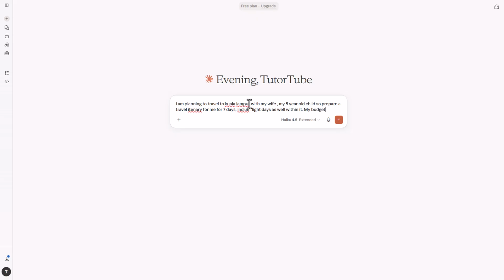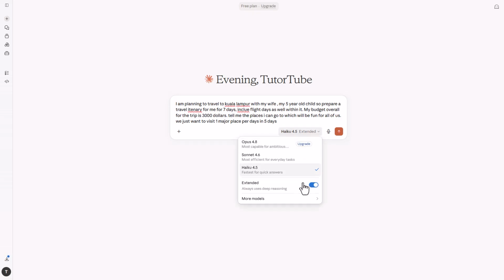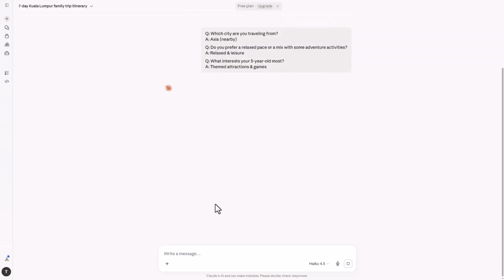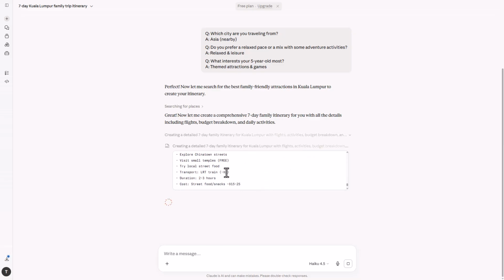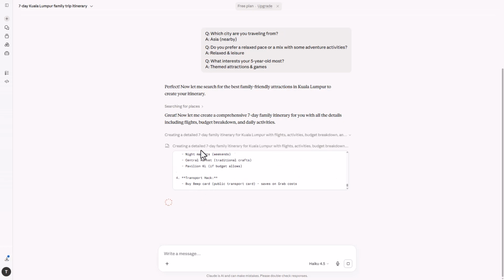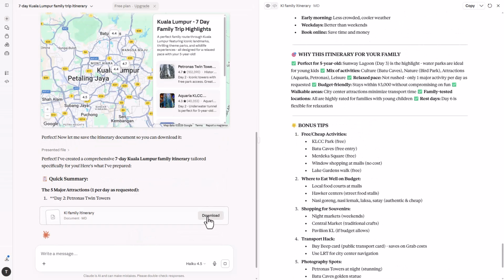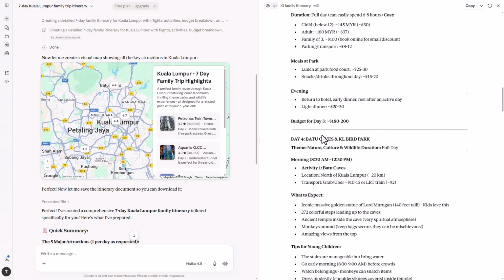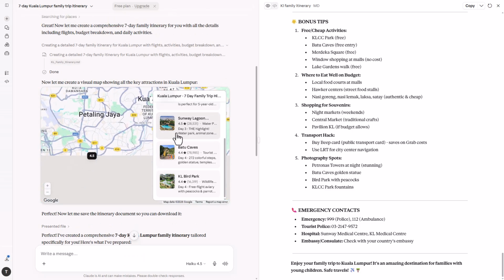Claude AI - Lesson 82 - Travel Planning Workflows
In this tutorial, we’ll explore Travel Planning Workflows in Claude.ai. One of the most powerful AI assistants built for writing, coding, research, and productivity workflows.

Learn how to use Claude for travel planning workflows to organize trips, create itineraries, compare destinations, and manage travel-related information efficiently. This lesson covers planning vacations, building travel schedules, researching attractions, preparing packing lists, estimating travel budgets, and using effective AI prompts to streamline the entire travel planning process.